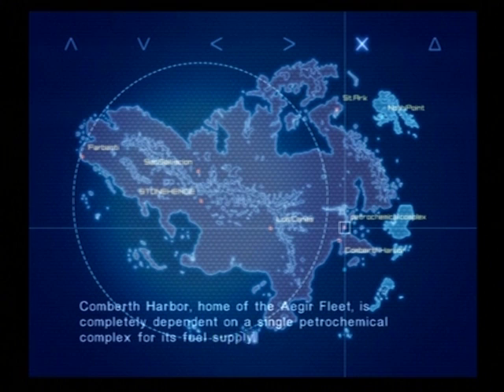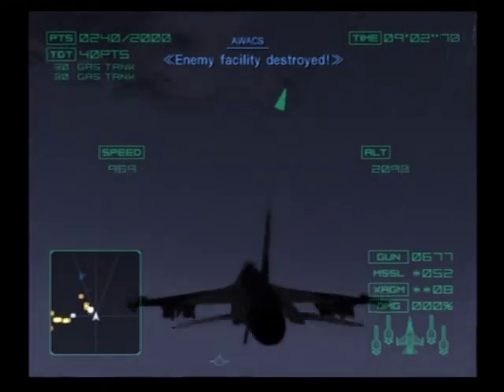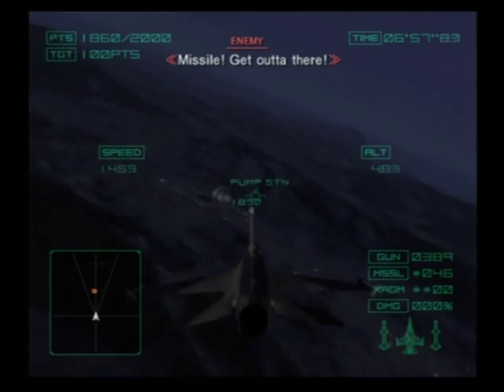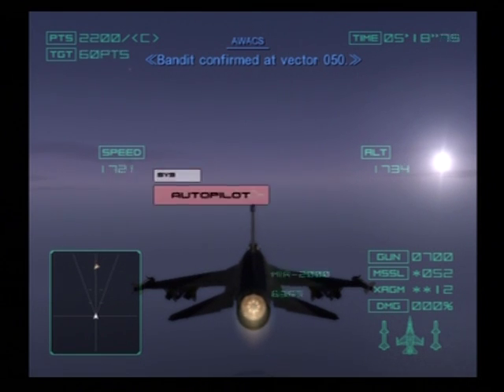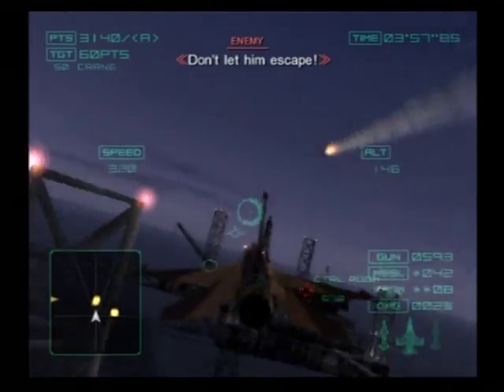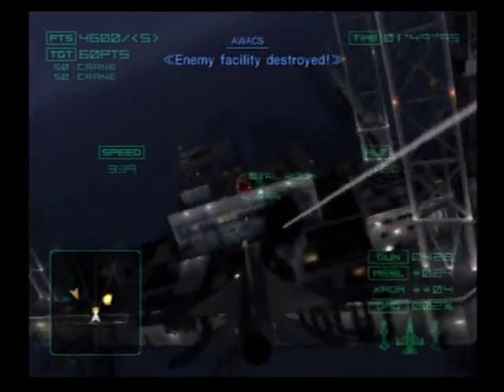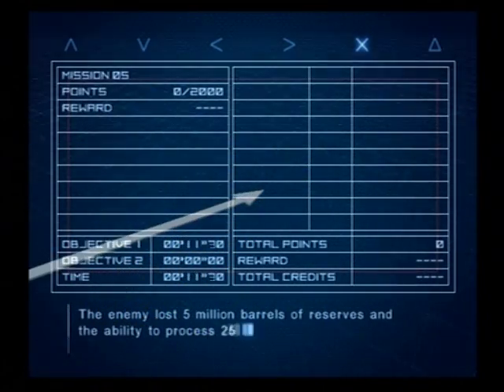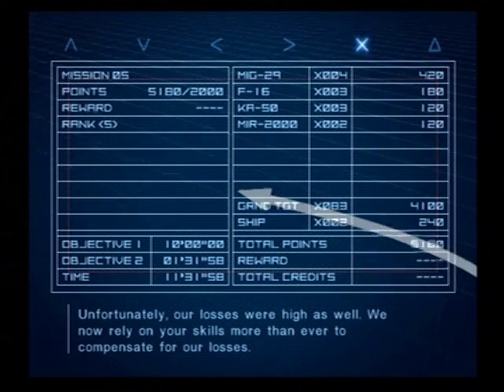Ace Combat 04: Shattered Skies | Mission 5 - Lifeline | F-16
Ace Combat 04: Shattered Skies
Mission 5 - Lifeline
Aircraft: F-16 Fighting Falcon